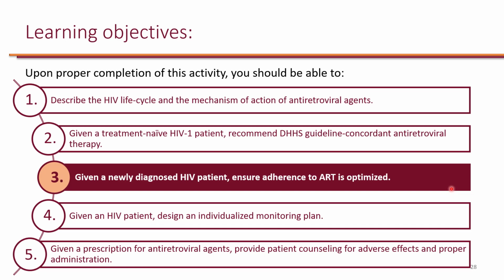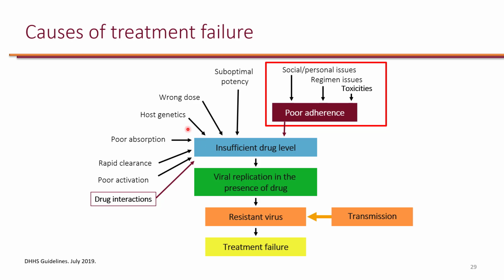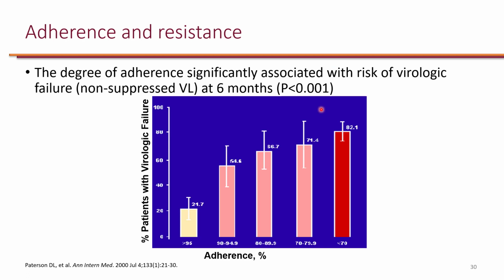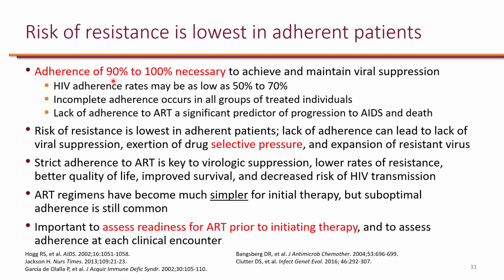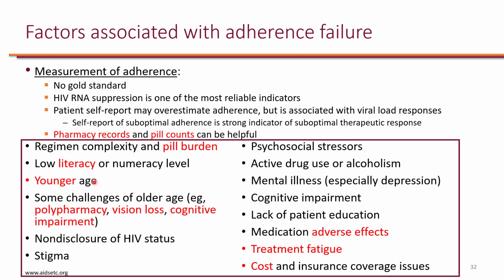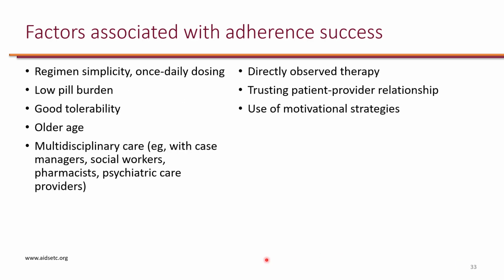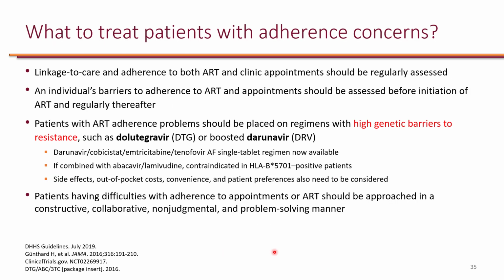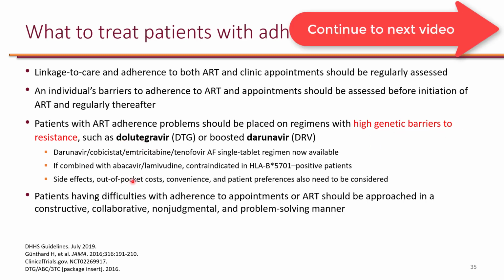HIV in Adults Objective 3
Learning objective 3. Given a newly diagnosed HIV patient, ensure adherence to ART is optimized.